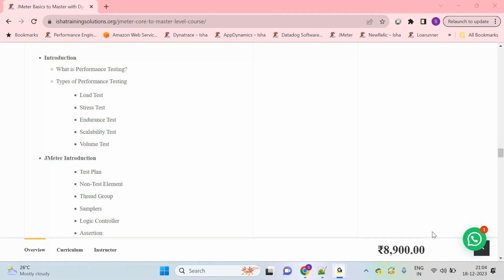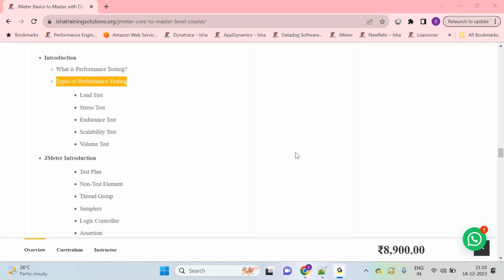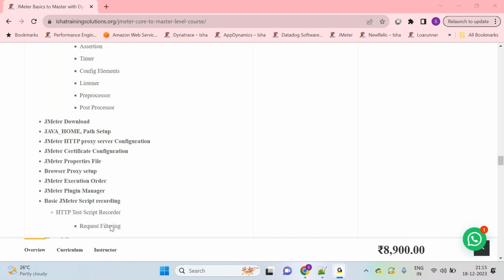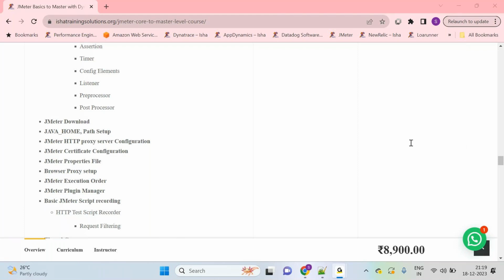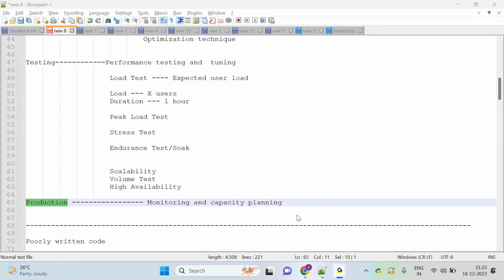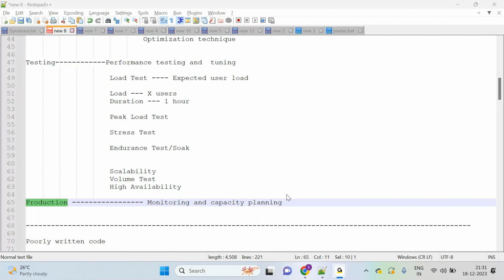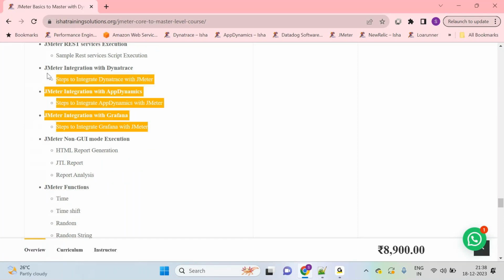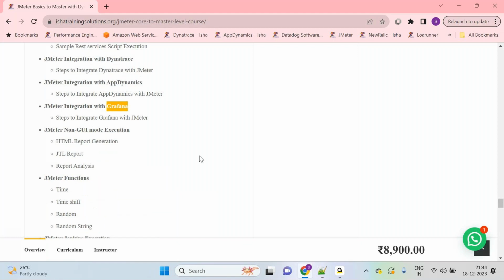JMeter Basics to Master with Dynatrace Demo on 18th Dec 23 .whatsapp us on +91-8019952427 to enroll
JMeter Basics to Master with Dynatrace, AppDynamics, BeanShell, InfluxDB, Grafana, Jenkins, Docker and Blazemeter  Demo on 18th Dec 2023

2) Cloud Performance Engineering in DevOps - Core to Master Level

9) SAPGUI protocol - Performance Testing for SAP applications Using LoadRunner

19)Automated Performance : End user experience , Monitoring and Jenkins Pipeline execution – Crash Course

28)Winning New Performance Testing Clients and Presenting Performance Test Proposals

29)Crash Course On Performance Monitoring – End User Experience of Web and Mobile Apps